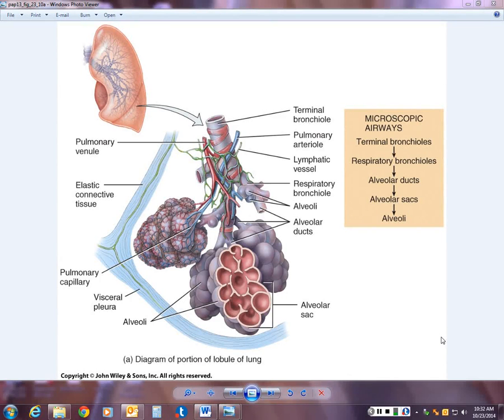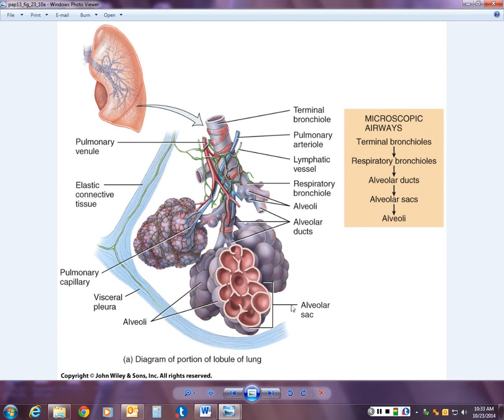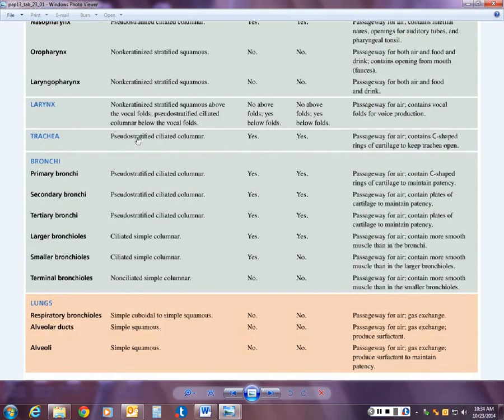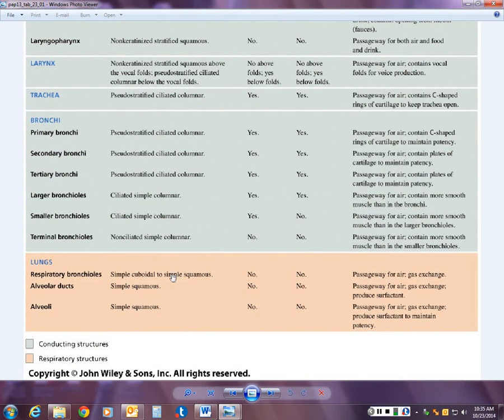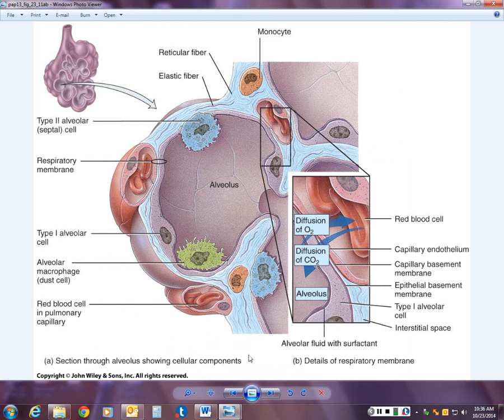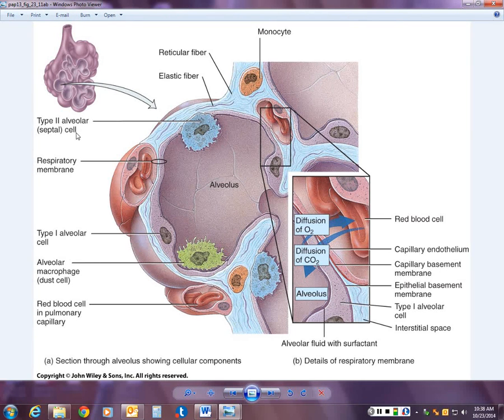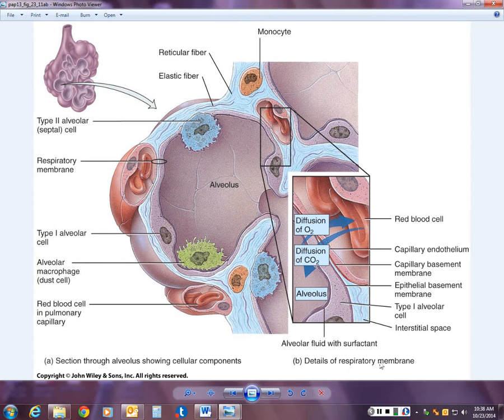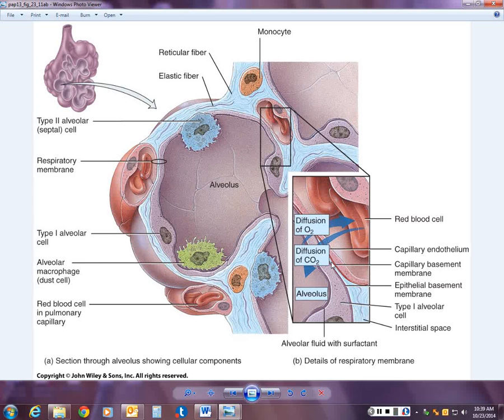Chapter 23 - The Respiratory Zone (Microscopic Airways)